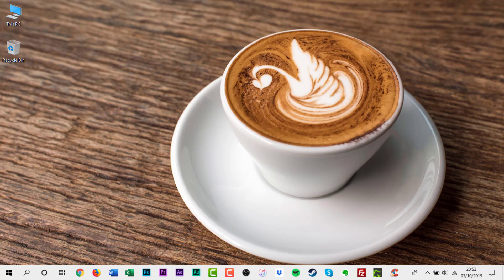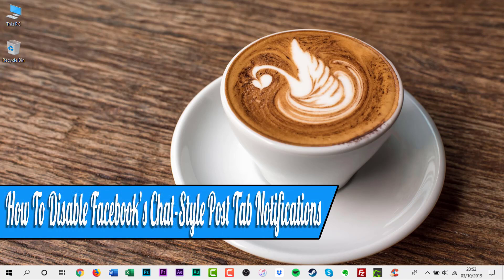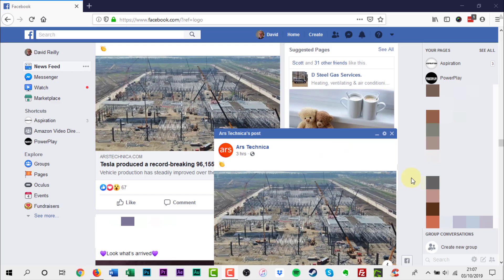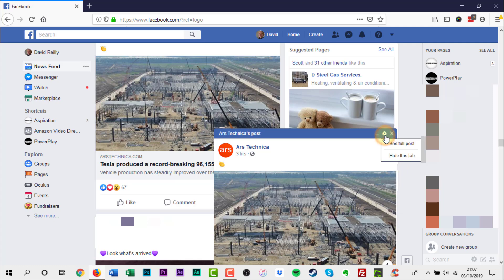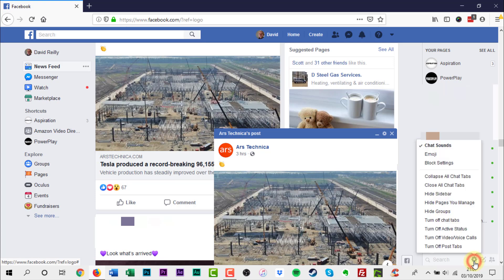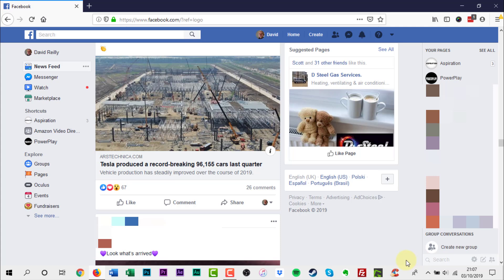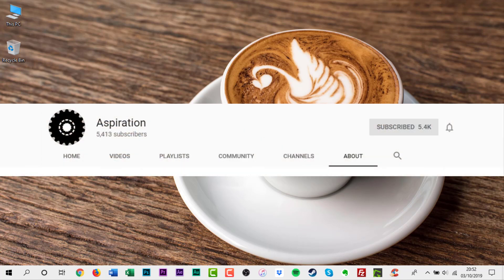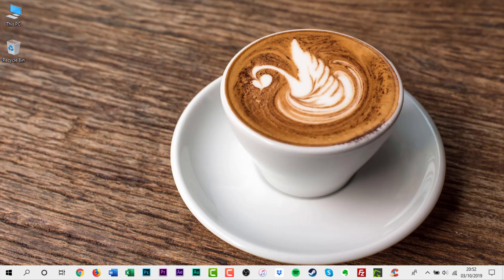How to Disable Facebook’s Chat Style Post Tab Notifications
In this video tutorial, I'll be showing you how to disable Facebook's chat style post tab notifications.